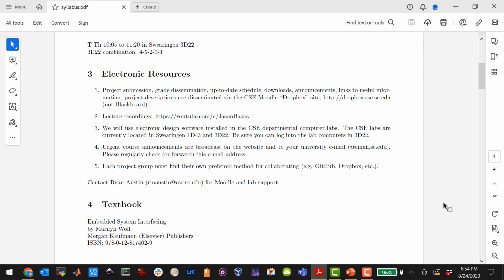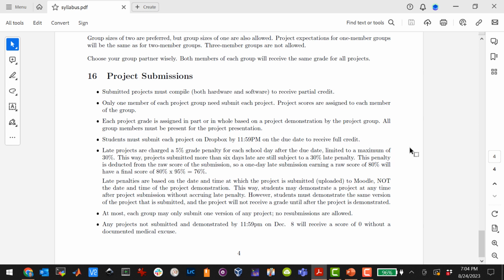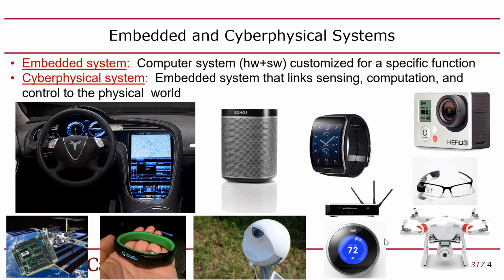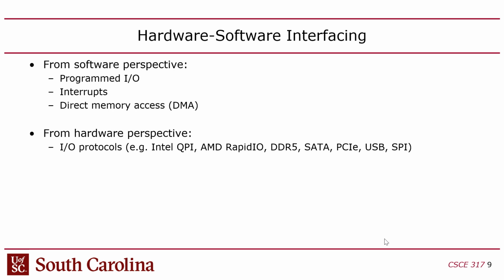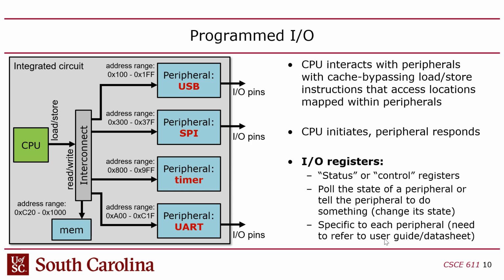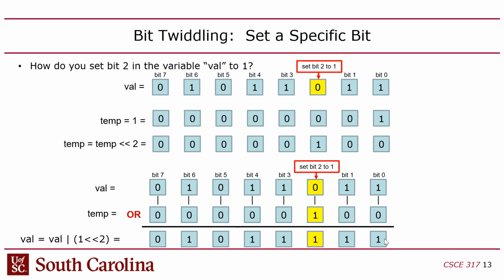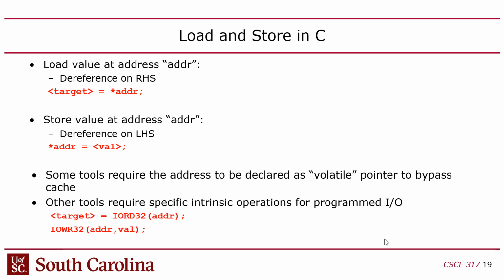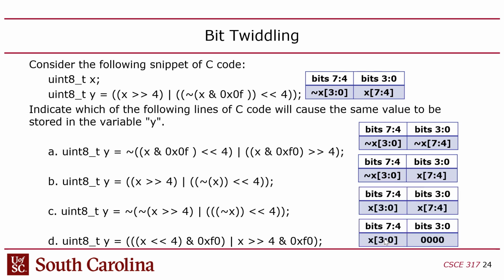CSCE 491 Fall 2023 Lecture 1: Introduction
Design constraints and optimization parameters
Embedded systems and cyberphysical systems
Programmed I/O, control registers, and status registers
Bit manipulation